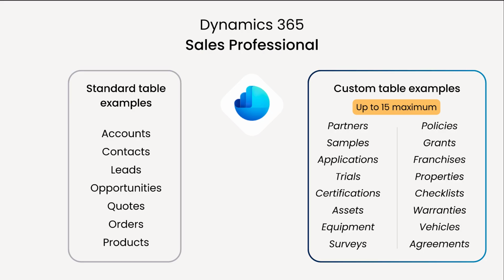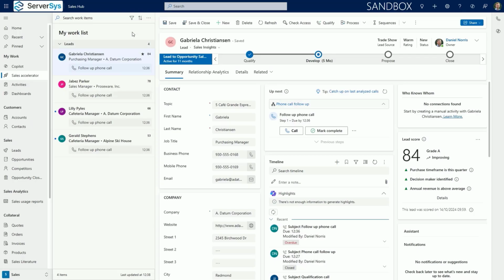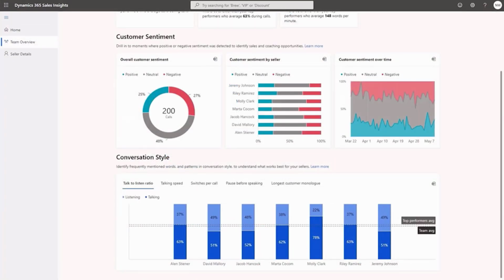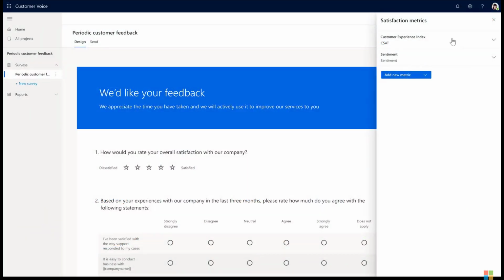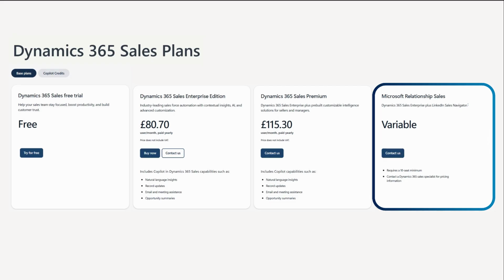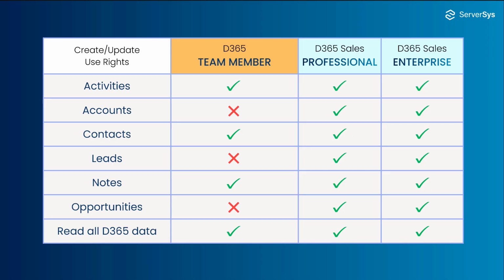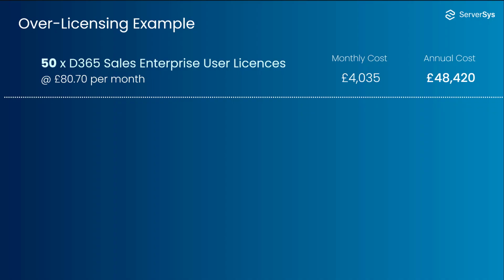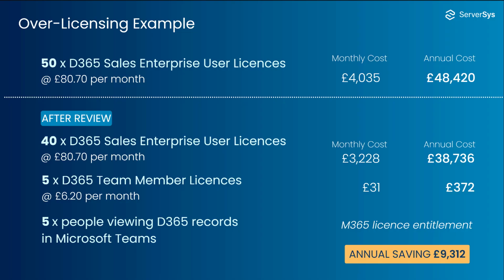Dynamics 365 Sales Licensing Guide (2026) - Microsoft UK Partner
Choosing the wrong Microsoft Dynamics 365 Sales license can cost your business thousands in wasted spend or leave you facing frustrating limitations.

This presentation breaks down the key differences among D365 Professional, Enterprise, Premium, and Microsoft Relationship Sales licenses, helping you select the option that best fits your needs.

Learn which features are included and what capacity limits apply to avoid common pitfalls and ensure you get maximum value without overpaying for unnecessary functionality.

🕒 Timestamps:

0:00 Introduction
0:41 Sales Professional vs Enterprise
5:54 Sales Premium & Sales Insights
6:51 Microsoft Relationship Sales
7:18 Microsoft Teams & Team Members
9:12 Licensing Checklist
10:16 Over-licensing Example

Correction:
6:15 March 2026 Update: Sales Premium now provides increased default Dataverse storage of 45GB Database capacity and 60GB File capacity. Additional Premium licences accrue additional Database capacity of 500MB per licence.

ServerSys is a UK Microsoft Partner providing Dynamics 365 Sales consultancy services and solutions. Our specialisations include Dynamics 365 CRM and custom web portals.